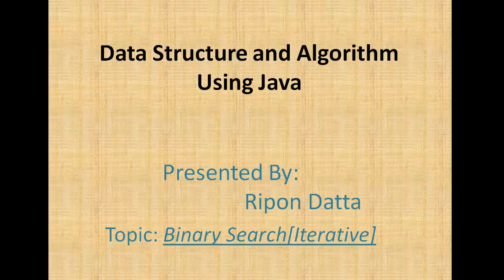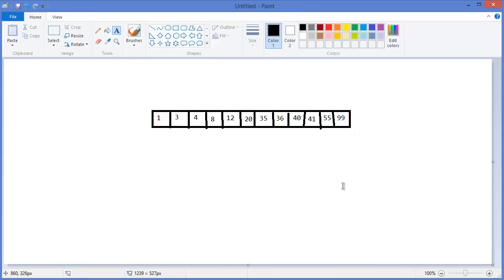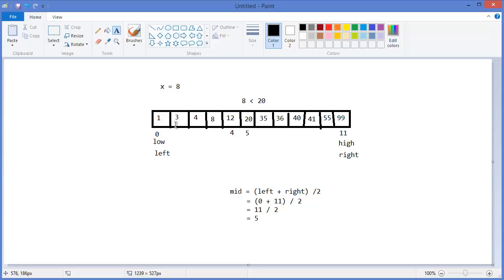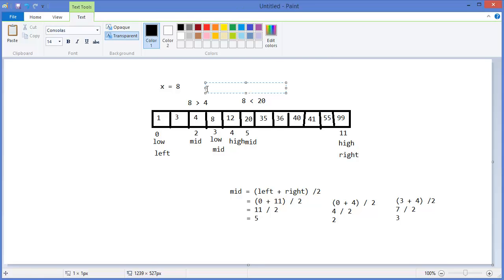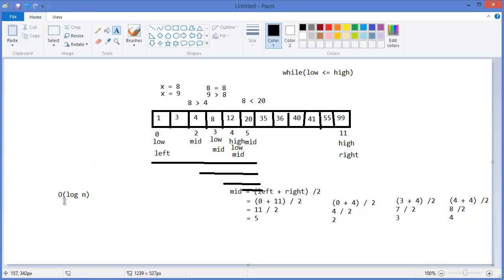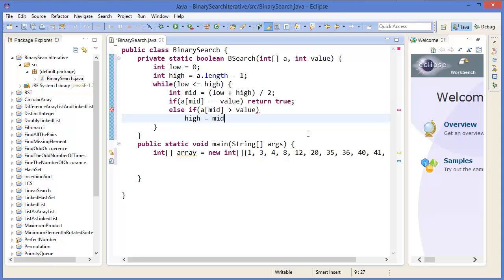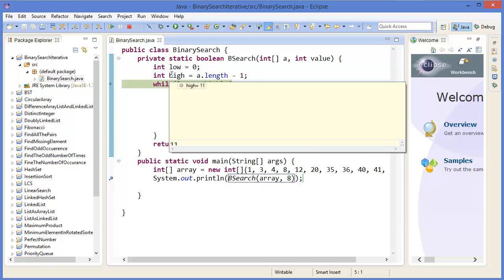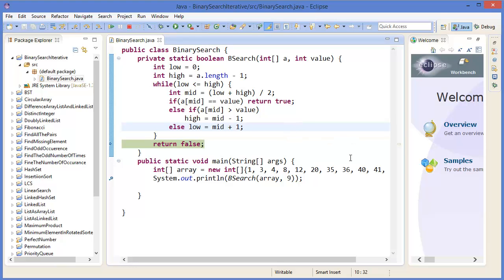Data Structure & Alogorithm: Binary Search Iterative